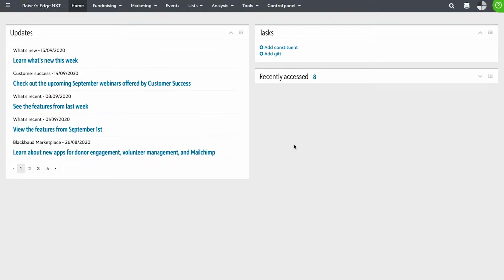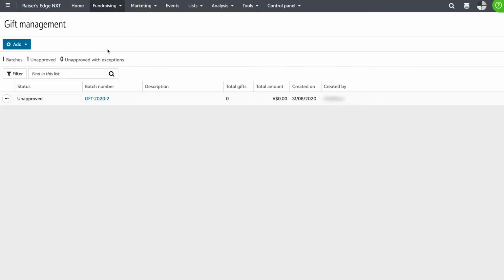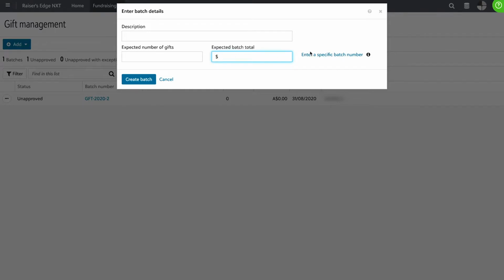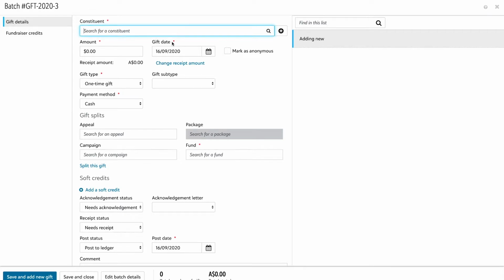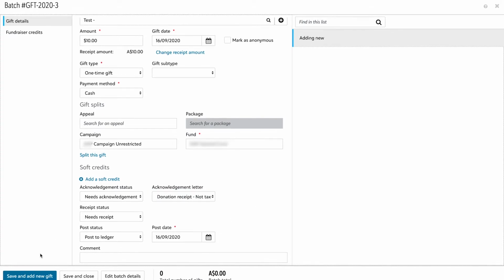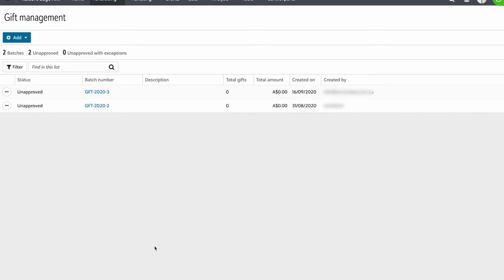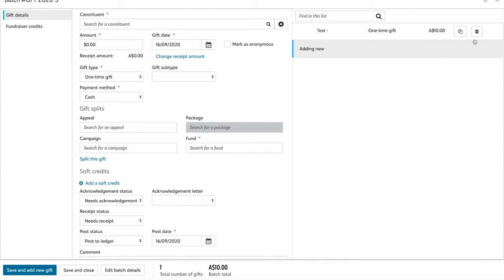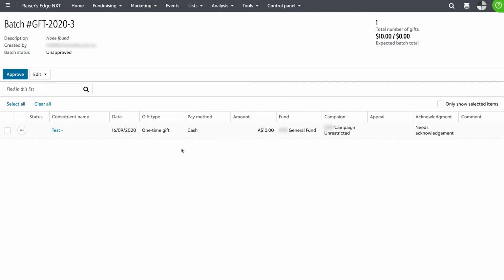How to add donation gifts in bulk using the gift batch tool in Blackbaud Raisers Edge NXT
Gift batches let you enter a series of donations into Raiser's Edge NXT and process them all simultaneously.

Gift batching is especially useful when you have a lot of gifts following an event that need to be entered into the CRM.